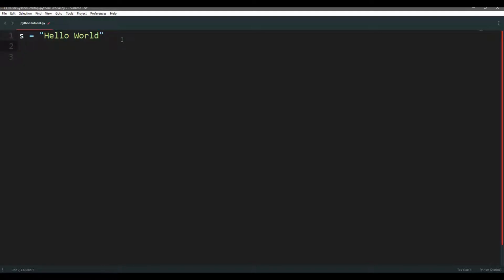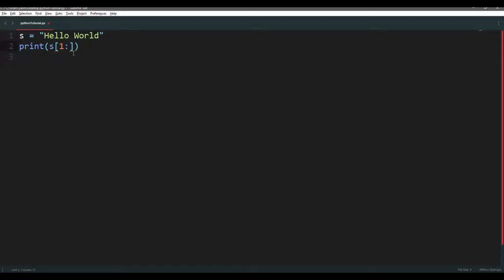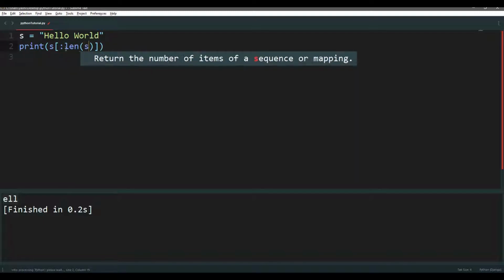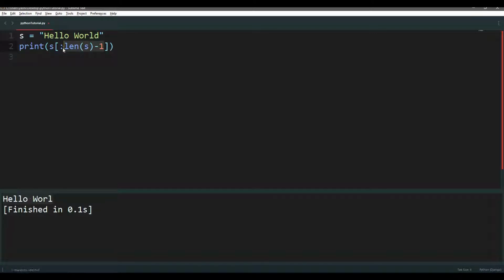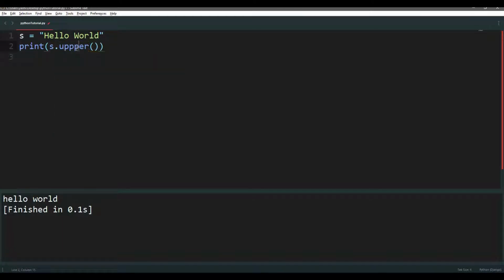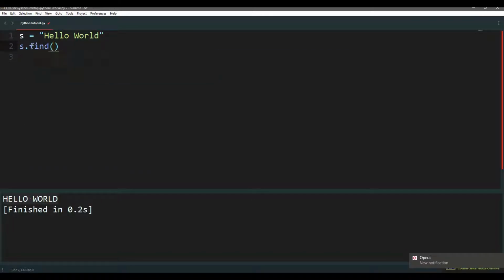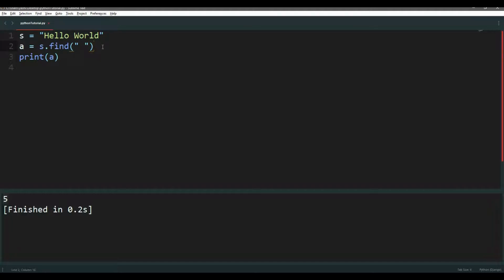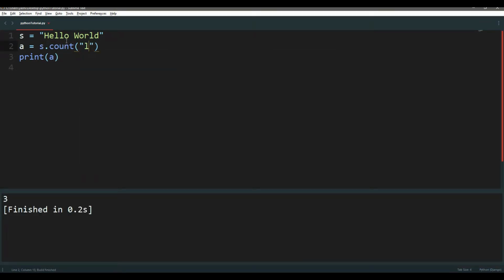Python Tutorial Series | Operations on Strings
Hey guys,

In this video you'll learn about some basic operations on strings in python